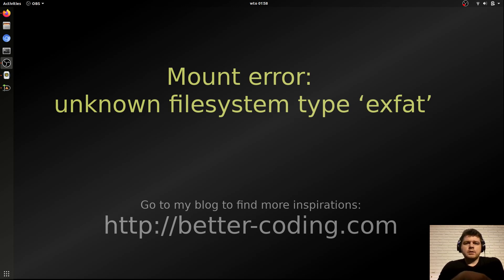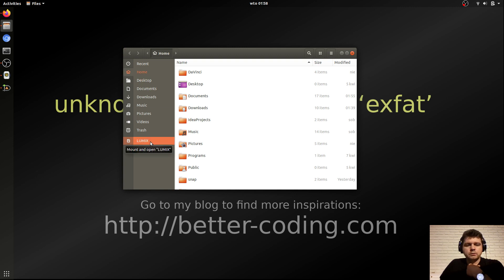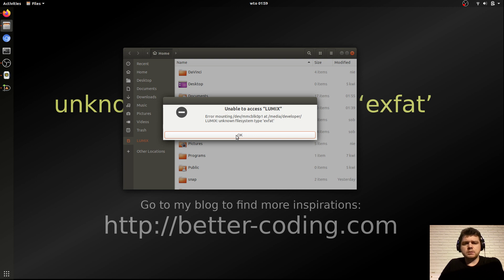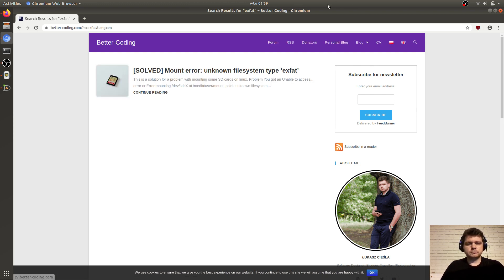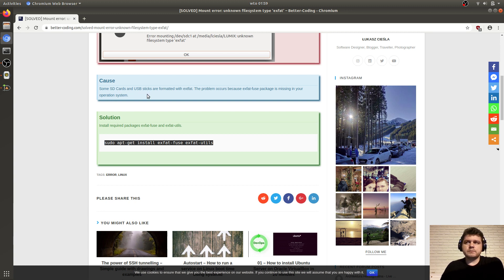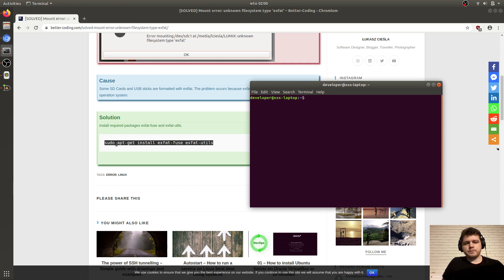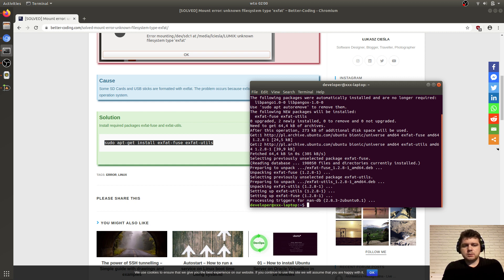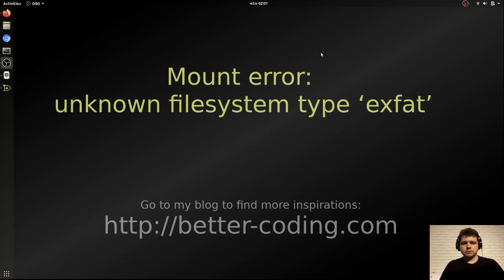[SOLVED] Mount error: unknown filesystem type ‘exfat’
This is the solution for the following problem during mounting sd cars in Linux:
Unable to access… error or Error mounting /dev/sdcX at /media/user/mount_point: unknown filesystem type ‘exfat’ when you plug-in a SD-card. The same error may occur when you try to mount exfat filesystem manually.